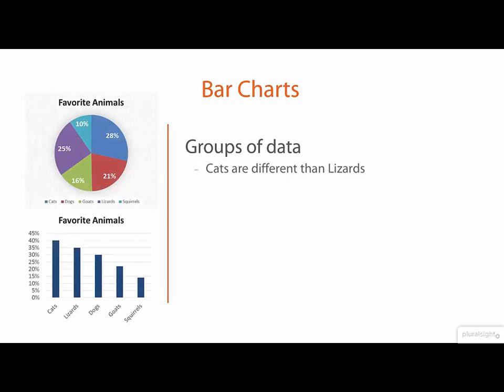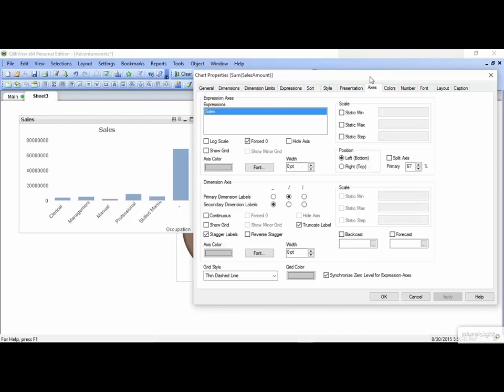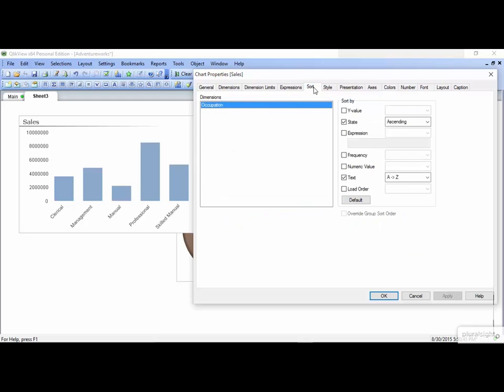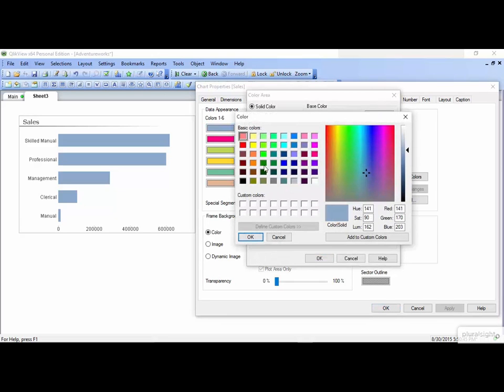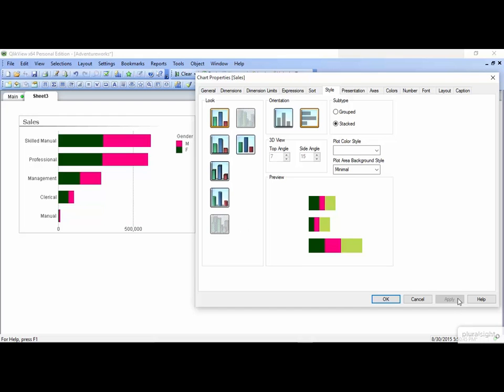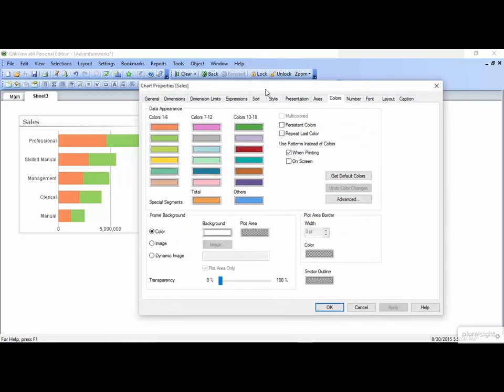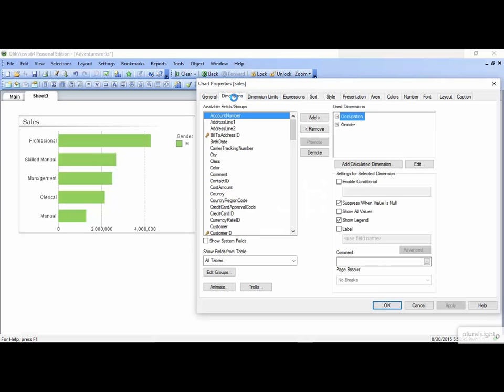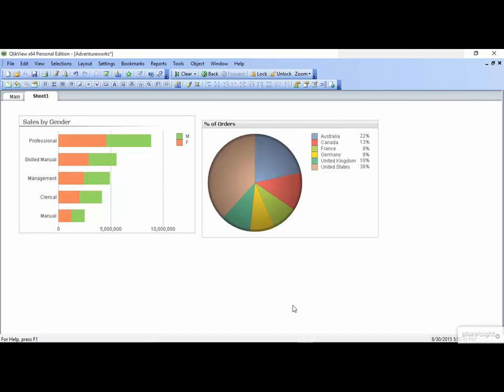04 03 Bar Charts